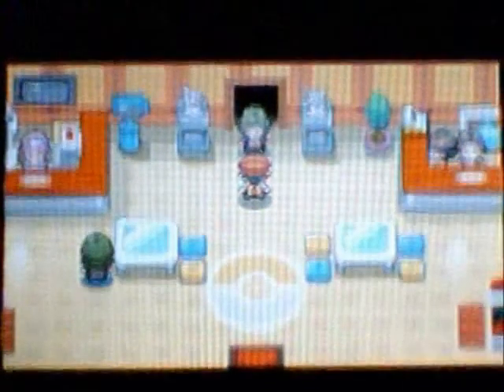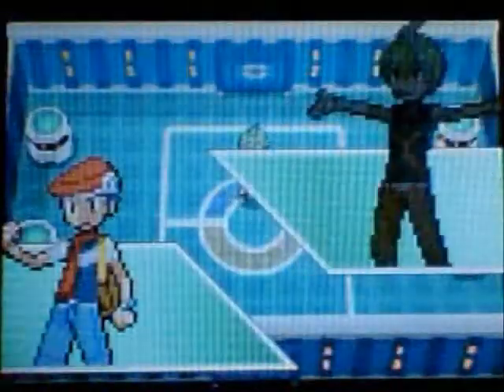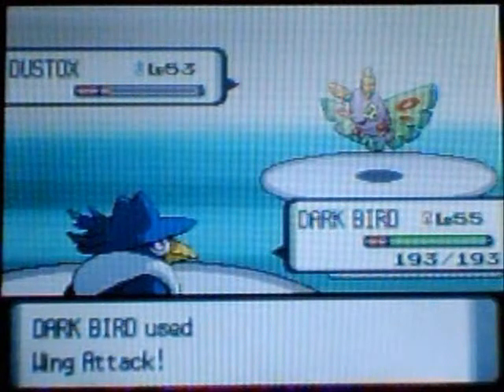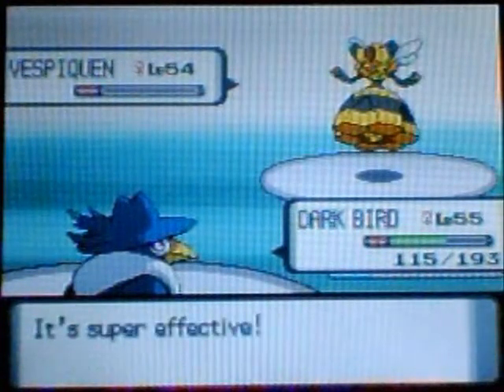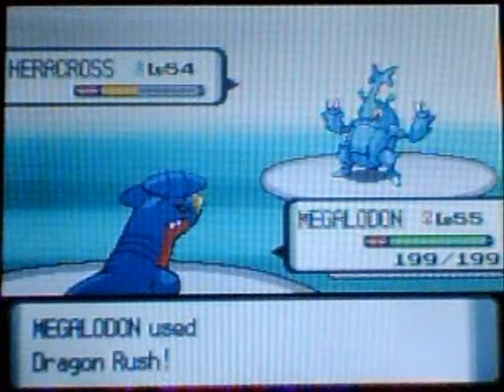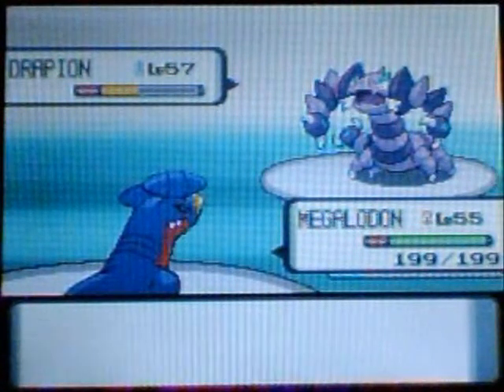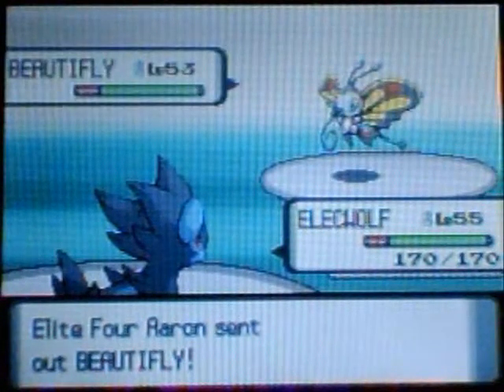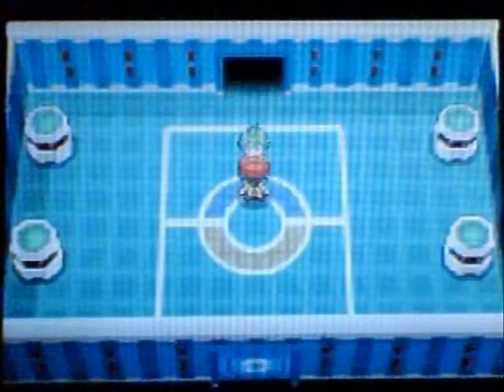Pokemon Diamond Adventures: Elite Four Aaron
It's time to take on the Elite Four!
I recommend that you have some Hyper Poitions and Revives as the League is very, very tough.
The first of them is the Bug Master Aaron.
He has:

Dustox lv 53 Bug/Poison
Light Screen, Toxic, Double Team, Bug Buzz.
-Dustox has some pretty anoying moves, Toxic will poison you and Double Team will make it harder to hit.

Beautifly lv 53 Bug/Flying
Energy Ball, Bug Buzz, Psychic, Shadow Ball.
-It has all attacking moves and they are all Special Based but it shoulden't be that much of a problem as it has low defense.

Heracross lv 54 Bug/Fighting
Close Combat, Megahorn, Stone Edge, Night Slash.
-Heracross has high attack and speed and can be a problem for your flying type as it has Stone Edge, a very powerful rock type move.
Has a verity of moves.

Vespiquen lv 54 Bug/Flying
Attack Order, Defend Order, Heal Order, Power Gem.
-It has a ton of Defense & Sp. Defense.
If it uses Defend Order a bunch of times you can be in trouble.

Drapion lv 57 Poison/Dark
X-Scissor, Cross Poison, Ice Fang, Aerial Ace.
-Drapion has a verity of moves and is only weak against ground and it has high defense and speed and it's Aarons main pokemon.
It has a Sitrus Berry on it.